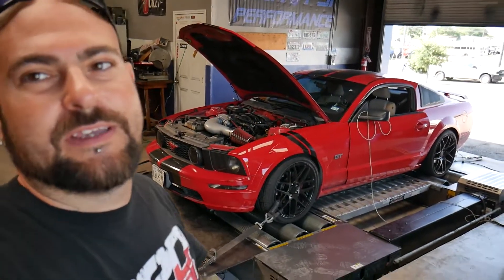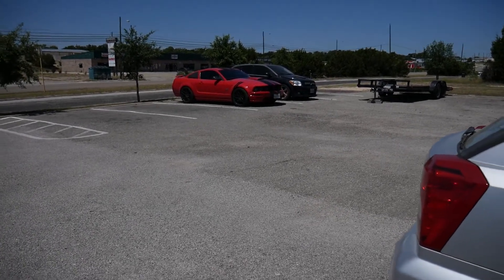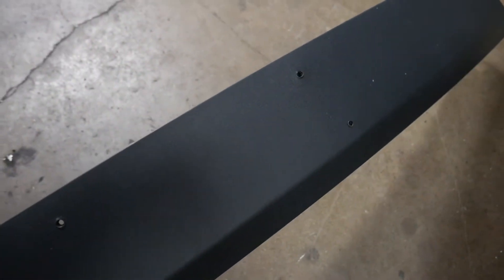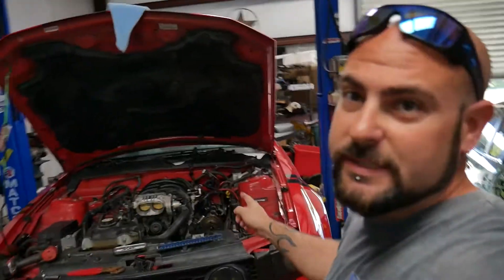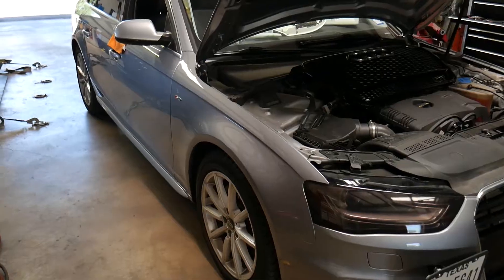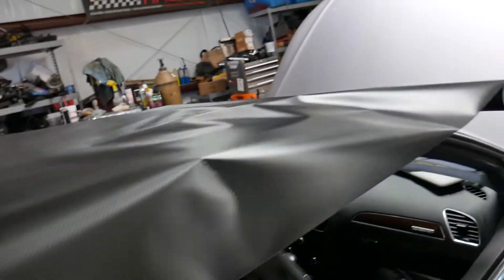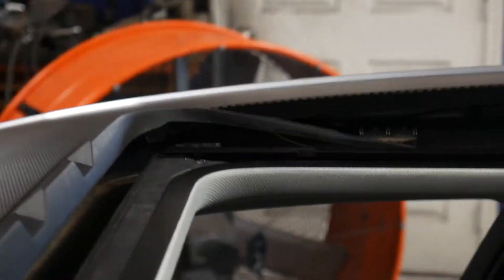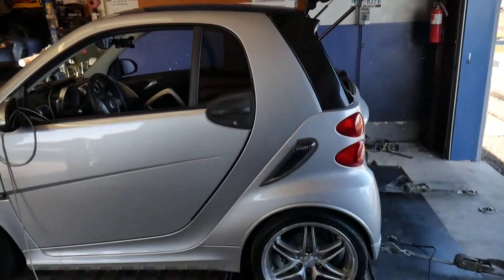Turbo Smart car? Wrapping it all up!!!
Another busy week here at High PSI, got some tunes done and put on some cool parts!!!

Hit us up for all your wrapping needs!!!